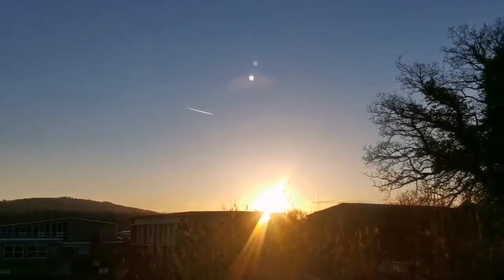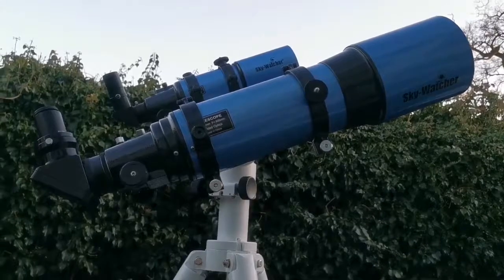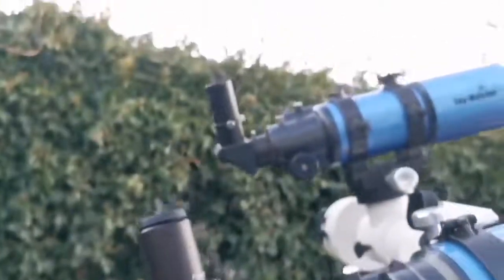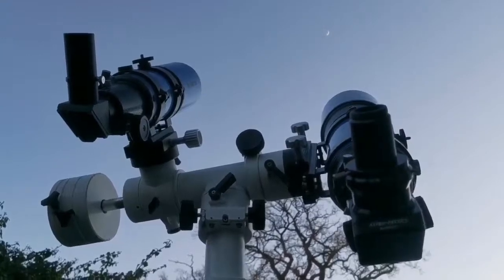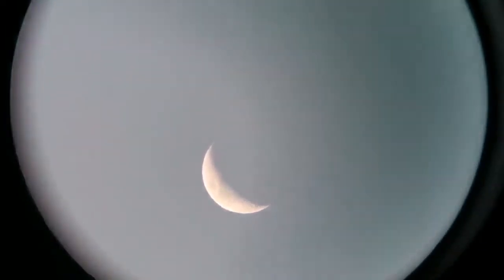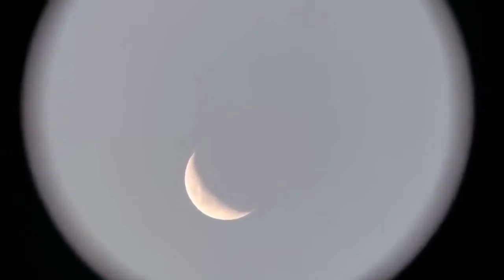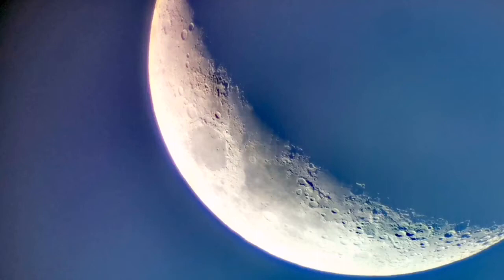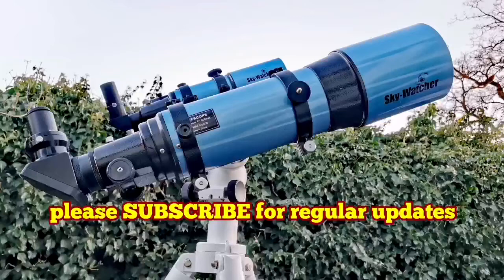Amazing Skywatcher Startravel 120mm Achromatic Refractor Telescope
In making this video I have used these optical instruments :
-Skywatcher Startravel 120mm achromatic refractor telescope.
-Skywatcher Startravel 80mm achromatic refractor telescope.
-Ostara 40mm and 32mm 52 degrees Plössl eyepieces.

Skywatcher Startravel-120T 120mm F/600 Refractor Telescope OTA: It is a compact, lightweight and reliable telescope that is ideal for daytime terrestrial observations as well as Deep-Sky Astronomical Use. Sky-Watcher STARTRAVEL telescopes are two-element, air-spaced achromatic refractors, that are well proven performers for ‘Rich-Field’ views of comets, star fields, star clusters, nebulae, bright galaxies & planets, the Moon and the Sun, as well as giving excellent daytime terrestrial views.

These wide-field, short-tube telescopes are great as fixed aperture lenses for both Astrophotography and terrestrial photography. Their “fast" focal ratios make them useful for capturing lunar and solar eclipses as well as nature photographs. It feature a high quality achromatic objective with 120mm aperture and 600mm focal length that gather 38% more light and provides bright and detail image. Also offer the red dot finder scope for fast and easy objects tracing.

Features: Skywatcher Startravel-120T 120mm F/600 Refractor Telescope OTA

Red dot finder scope for fast and easy objects tracing

Supplied with tube rings and dovetail bar

Fast system for photography allowing short exposure times

Multi-coated objective lens to enhance overall image quality

Compact, lightweight, reliable and and very to install on a tripod

Moderate chromatic aberration (can be reduced with special filters)

High quality achromatic objective with 120mm aperture and 600mm focal length

38% more light gathering than 102mm which provides more bright and detail image

45º erect image diagonal (1.25") for high contrast, well colour and detailed observations

Specification: Skywatcher Startravel-120T 120mm F/600 Refractor Telescope OTA

Model: Startravel-120T

Optical Design: Refractor

Finderscope: Red Dot Finder

Magnifications: x24 With 10mm, x60 With 25mm

Highest Practical Power: 240x

Objective lens: 120mm

Focal Length: 600mm

Photographic Speed: F5

Dovetail Bar: Yes

Eyepieces Supplied (1.25"): 10mm and 25mm

Focuser Type: Dual-Fit 1.25"/2" Focuser

Camera Connection: Direct SLR Camera Connection

Diagonals: 45º Erect Image Diagonal 1.25"/31.7mm

Star Diagonal: 2" 90 deg. Dielectric Diagonal with 1.25" adapter

OTA length: 50cm

Star Diagonal: 3.9kg

Kit Content:
Skywatcher Startravel-120T 120mm F/600 Refractor Telescope OTA
Rings and Dovetail Bar
10mm and 25mm Eyepieces
User Operating Instructions Manual
Manufacturers Warranty

Box Information:
Weight: 6Kg
Dimention: 97 x 23 x22 cm8